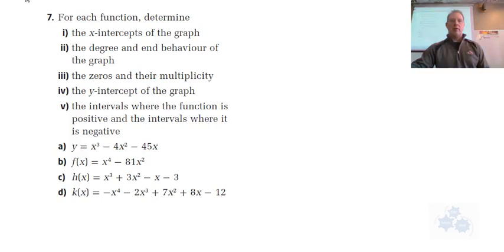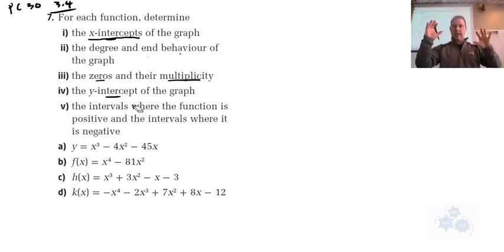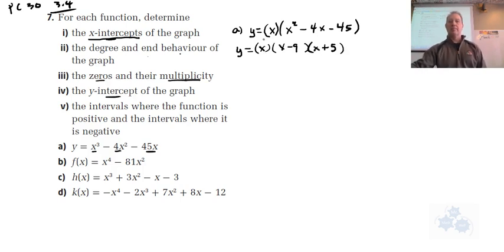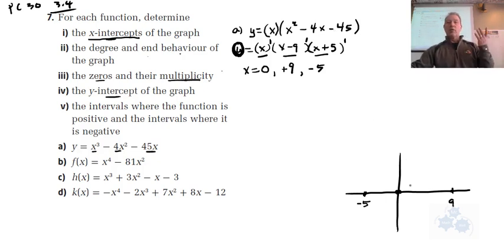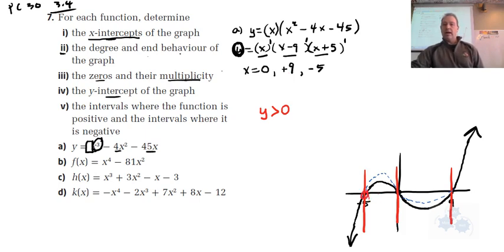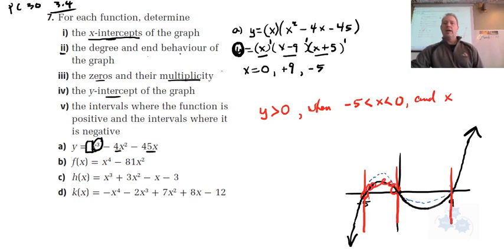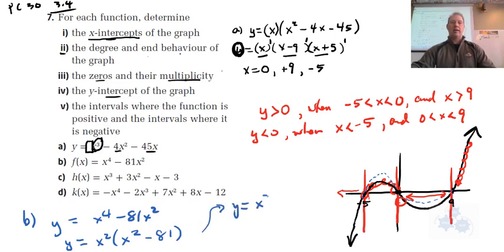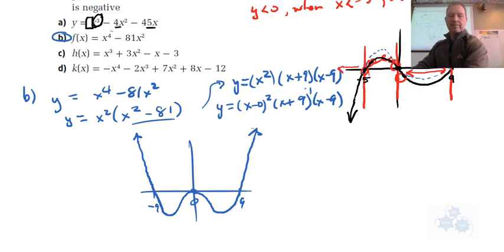PC 30 3.4 #7 homework question